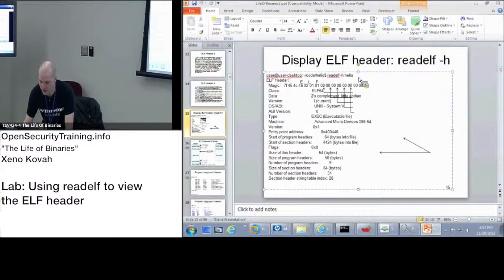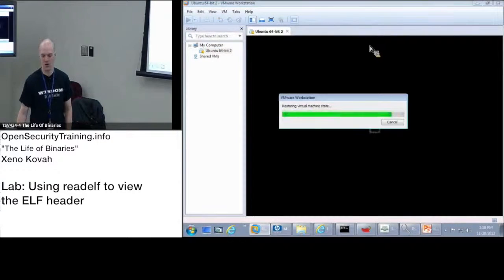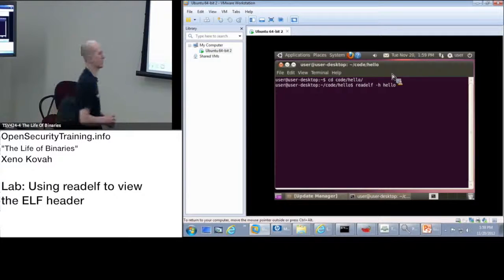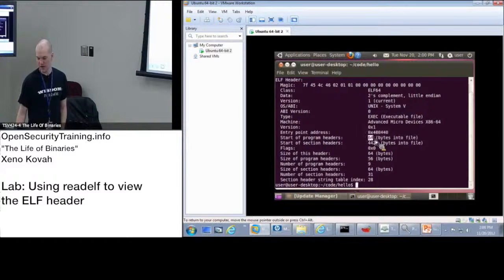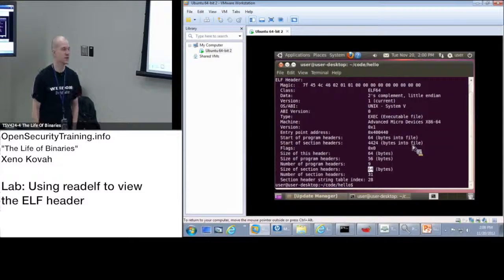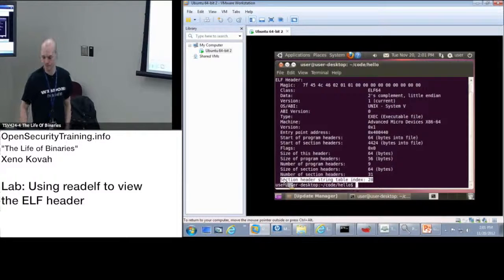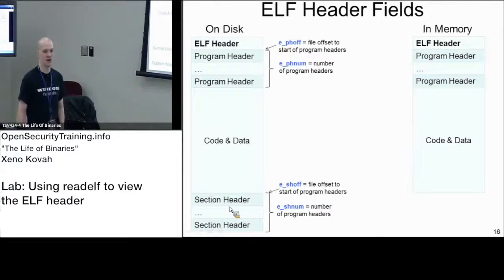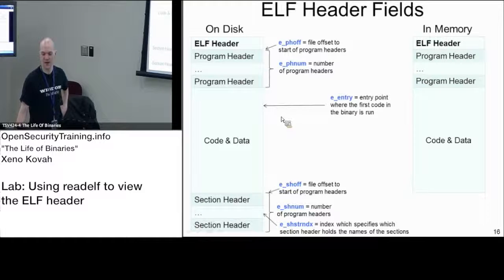2013 Day2P20 LoB: Lab - Using readelf to View the ELF Header